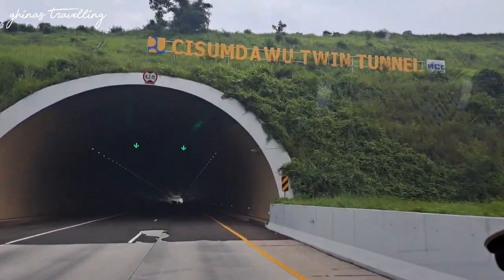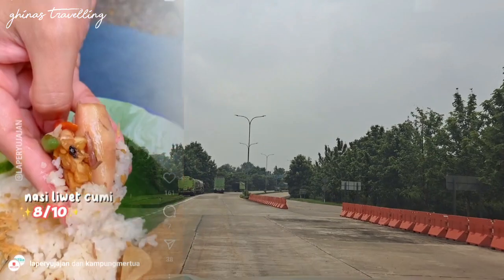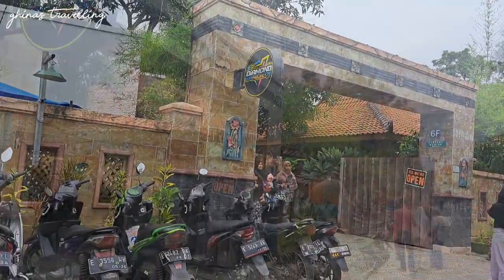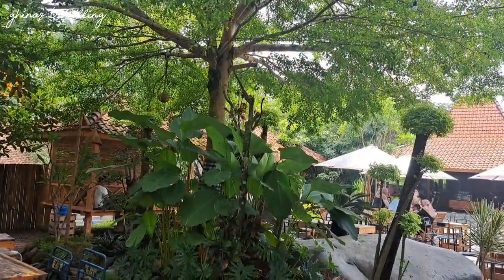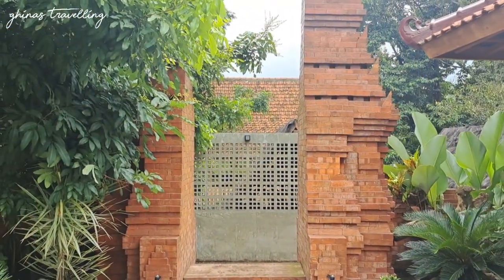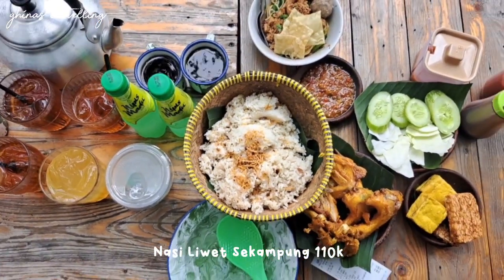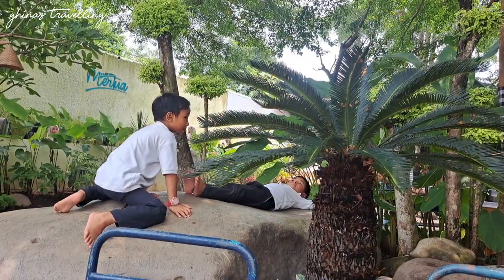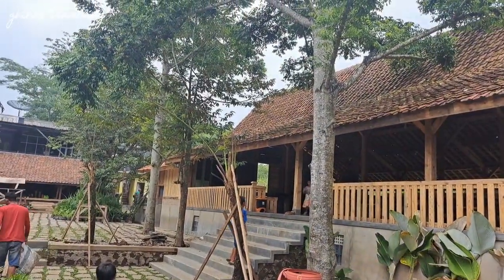Terbaru !! Makan Nasi Liwet Sekampung di Kampung Mertua Cafe & Resto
Kampung Mertua merupakan salah satu rumah makan di Majalengka yang menyajikan masakan rumahan dengan suasana pedesaan namun tetap modern.

Masakan rumahan yang disediakan di Kampung Mertua mampu mengobati rasa rindu para perantau akan kampung halaman.

Kampung Mertua Majalengka mengusung ide restoran dengan suasana bersih dan rustic, hangat dan mampu dijadikan sebagai daya tarik wisata.

Tempat ini sangat estetik dan memiliki banyak spot foto yang cocok untuk pertemuan seru bersama teman atau saudara.

Selengkapnya bisa teman-teman tonton videonya sampai selesai ya..

Selamat menonton~